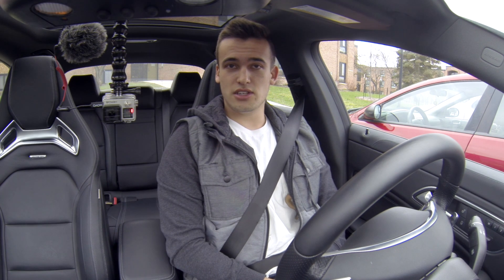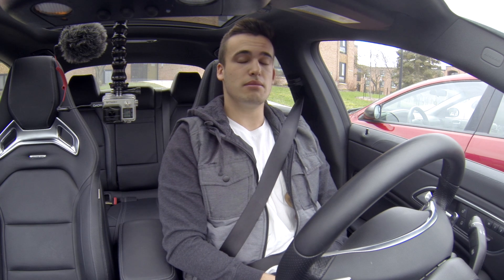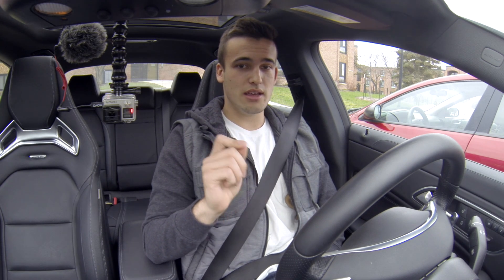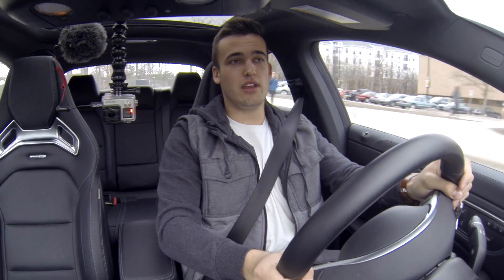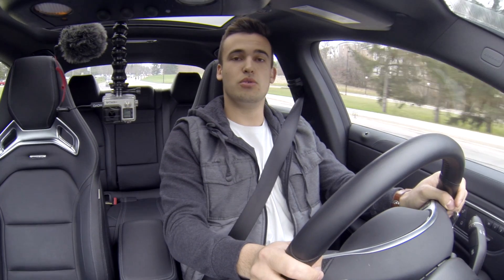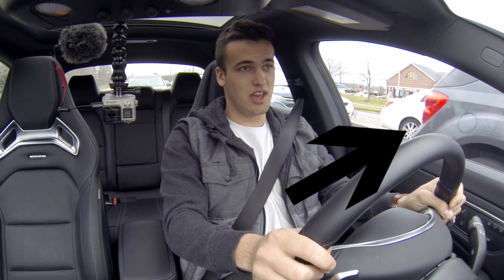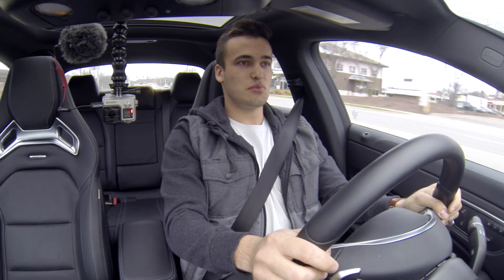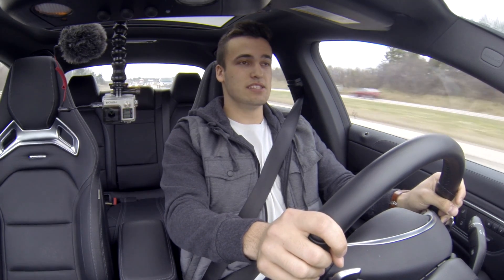Is The CLA45's Engine Data Screen Accurate?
Every since I reflashed my ECU, I've been wondering if the Engine Data screen accurately measures the engine's output. Let's find out!